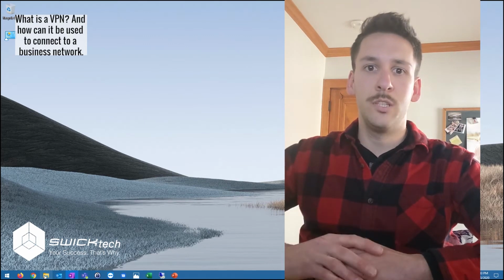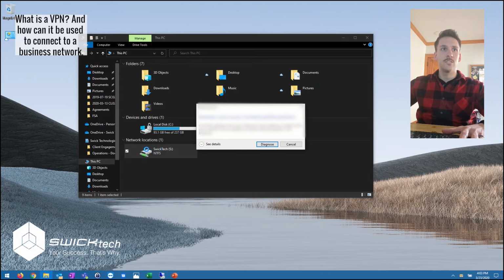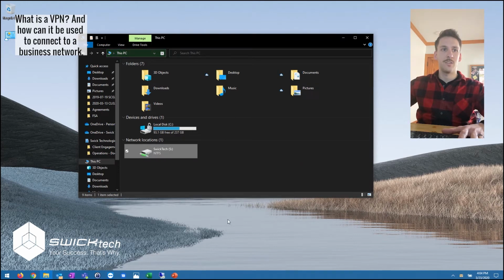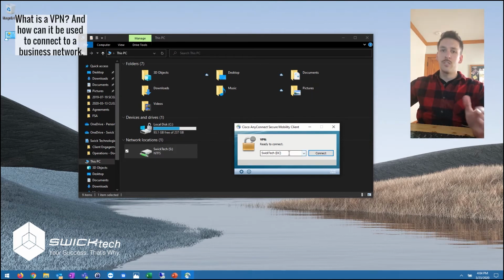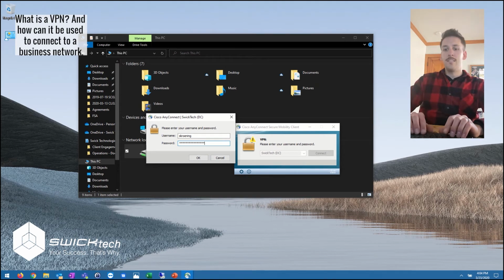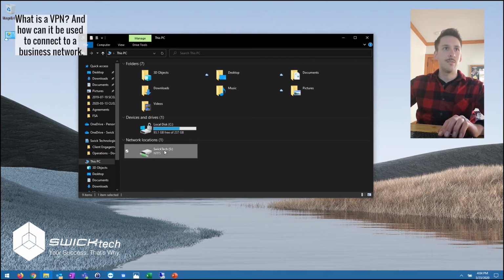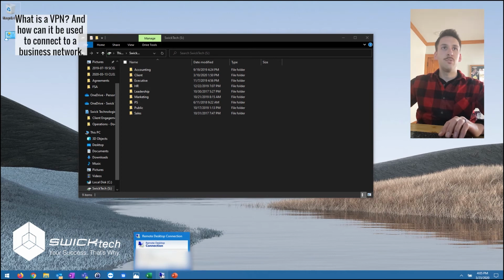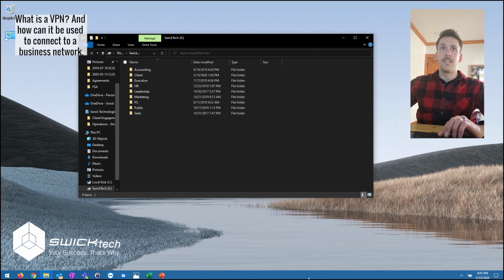What is a VPN? And how can it help someone connect to a business network?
Shane Kroening at SWICKtech explains and demonstrates what a VPN is, and how it helps connect remote workstations to a business network. A VPN allows you to securely create a connection for your device to your business network so that you can access company resources like files and programs.

Follow SWICKtech on Youtube for more tutorials!